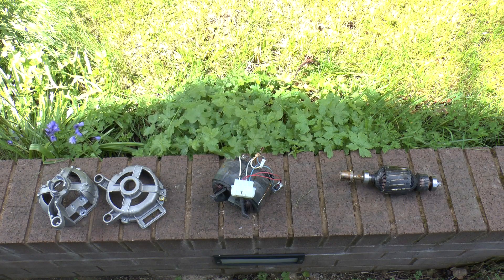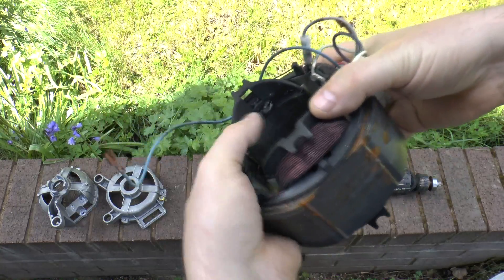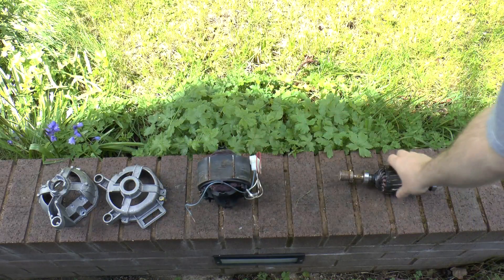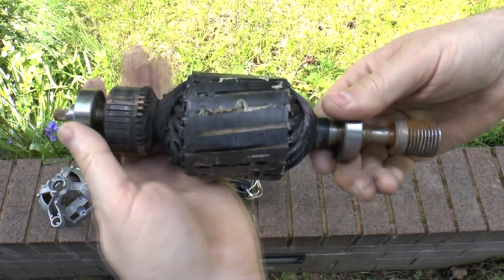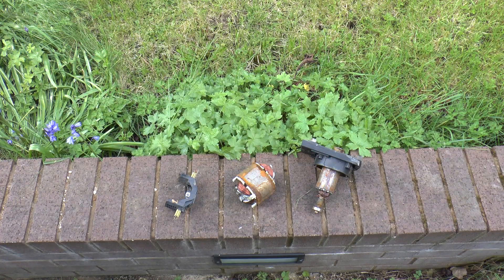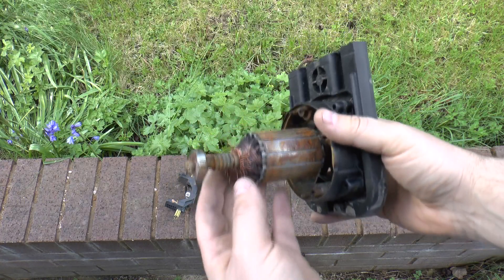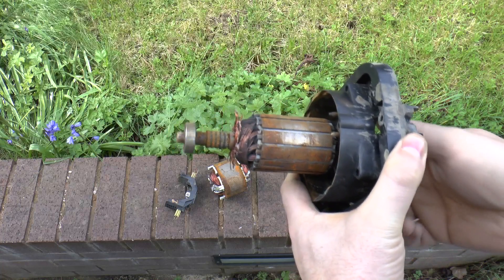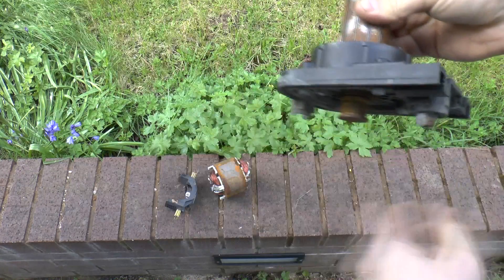Overvolt aftermath: inside the old Hoover and Flymo motors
Ladies and gentlemen, we have a message here from a viewer called "vinylyoung" who's written all the way from the United States. He writes
"What happened to the motor? open circuit or burned brushes or what?"

Well vinylyoung, hope you're enjoying the show. We know that the Hoover motor failed after being run on 460 volts and the Flymo motor's commutator exploded on 375 volts, but I found a snippet which was filmed a few days later and didn't made it into either of the original videos, so here it is.